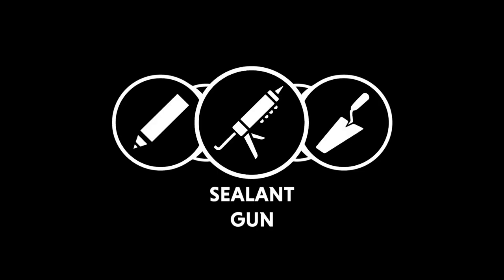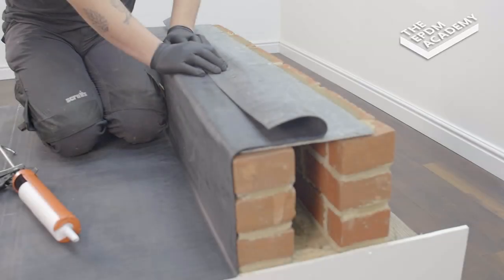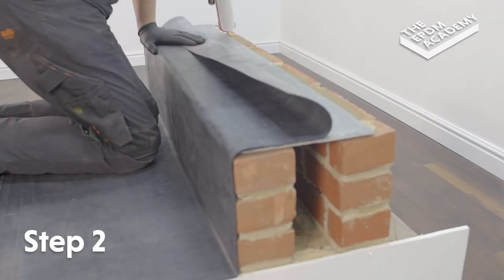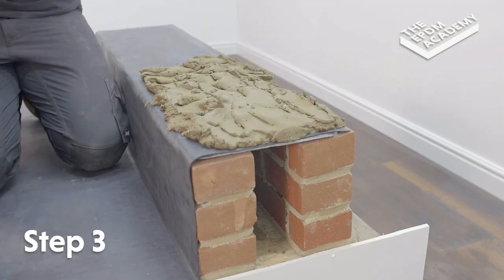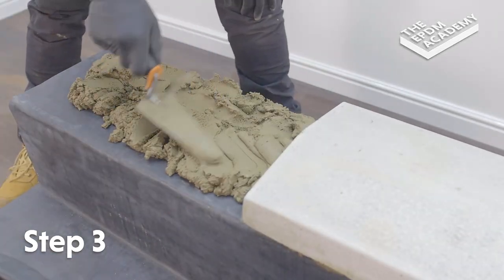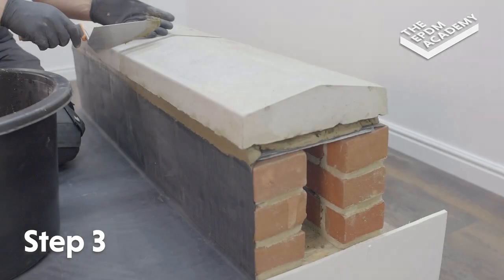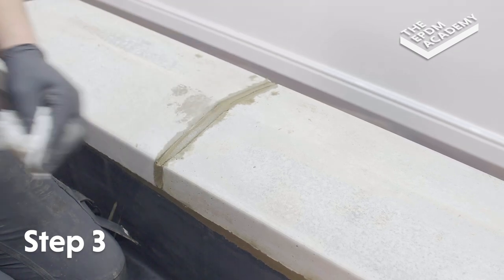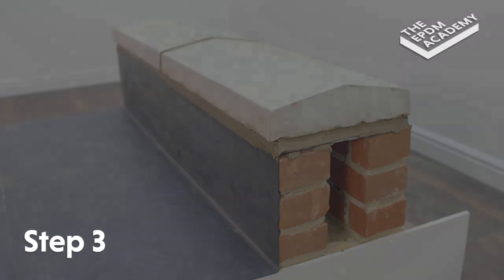HOW TO TERMINATE EPDM MEMBRANES ON A PARAPET WALL USING COPING STONES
In this EPDM rubber roofing video tutorial, you’ll learn how to correctly terminate EPDM membranes on parapet walls using coping stones.

Using the right tools, materials, and techniques, EPDM membranes can be terminated successfully on parapet walls using coping stones. Carefully follow our EPDM roofing video tutorial to complete this detail successfully.

Tools required:
• Sealant gun
• Trowel
• Spirit level
• Cloth
• Broom

Materials required:
• Water Block Mastic
• Sand
• Cement
• PVA adhesive
• Glass cleaner

Things to be aware of:
• When creating a sand and cement mortar mix (of at least three to one ratio for this installation), remember to add PVA adhesive for extra strength.
• Remember, EPDM membranes expand in hot weather and can crack weak mortar.
• Always create a primary and secondary seal. The membrane must go far enough over the parapet to create a seal without a coping stone.